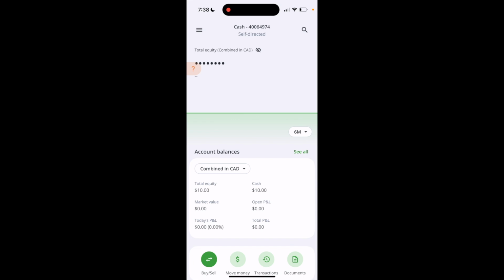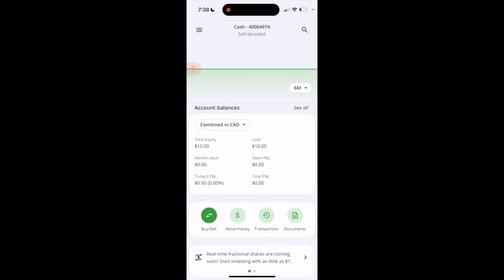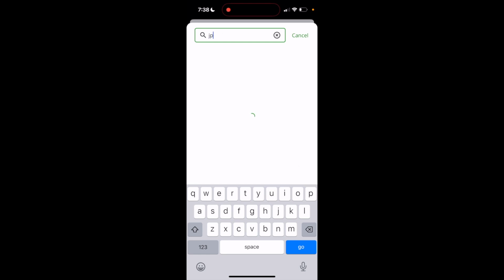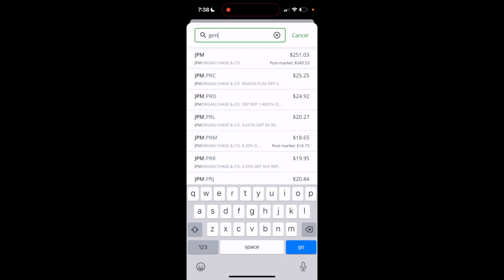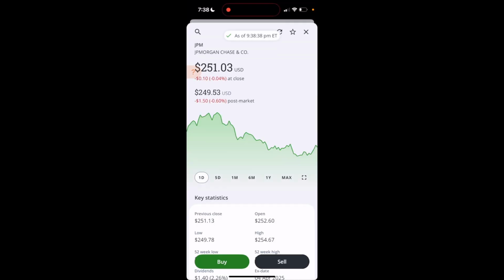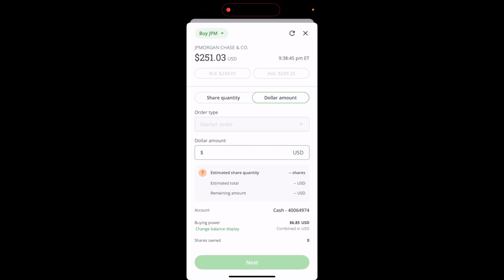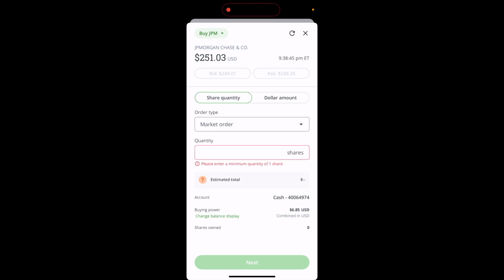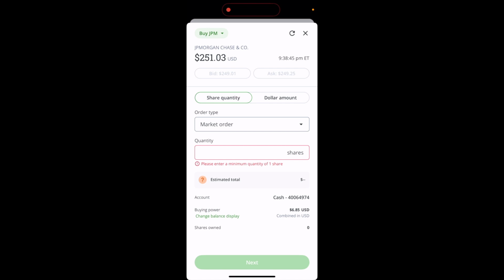How To Buy JPMorgan Chase & Co. Stock (JPM) In Canada | Step By Step Guide - Questrade Tutorial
Learn how to buy JPMorgan Chase & Co. stock (JPM) in Canada using Questrade with this step-by-step tutorial. This guide walks you through opening a Questrade account, funding it, locating JPM stock, and executing your order. Whether you're a new or experienced investor, this video will help you confidently invest in one of the largest financial institutions in the world from Canada.

How to buy JPMorgan stock on Questrade in Canada, Step-by-step guide to buying JPM shares in Canada, Buy JPMorgan Chase & Co. stock using Questrade, Canadian tutorial for investing in JPM stock, How to invest in JPM from Canada using Questrade